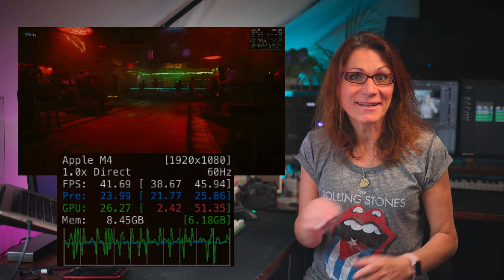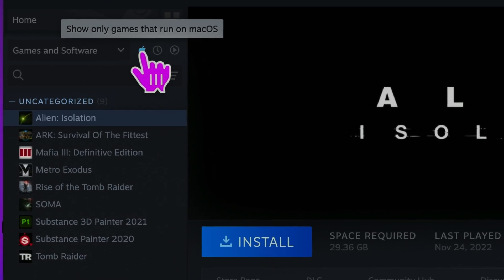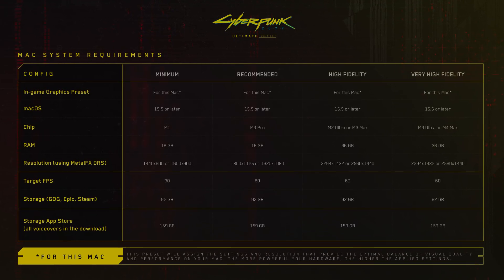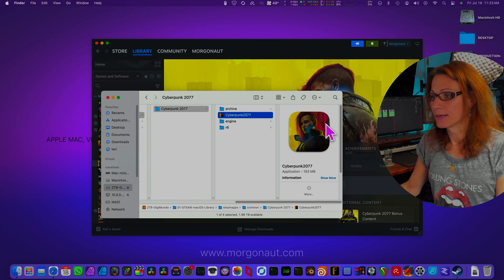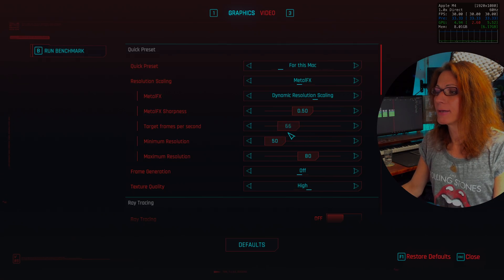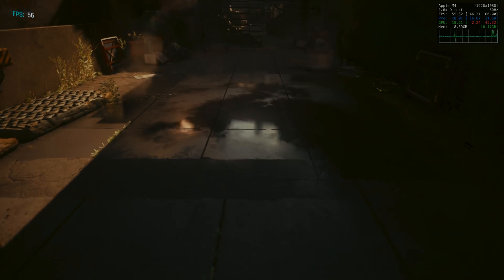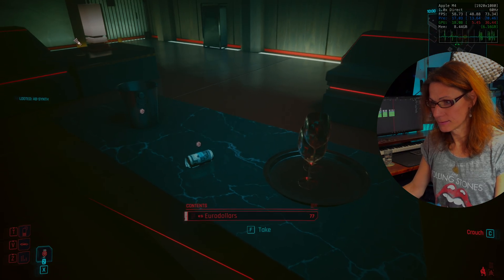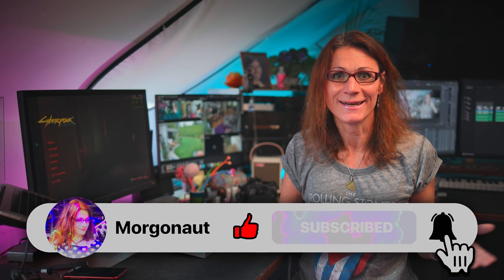Cyberpunk 2077 Running NATIVELY on Apple silicon Mac! No Emulation!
Cyberpunk 2077 is running natively on Apple Silicon Macs with full Metal GPU support! No Emulation! Can you believe it? It’s real! Mac gaming is finally getting better.

Disk for your Mac Gaming Library:
💸 Claim Code: KLA8BPMF
📦 Applicable to: GiGimundo G40 Series (512GB, 1TB, 2TB, and 4TB)
📅 Valid from: July 1, 2025
📅 Expires on: July 31, 2025

✅  Gear I Use to Shoot My Videos:
Canon RF 24mm F1.8 Macro IS STM Lens